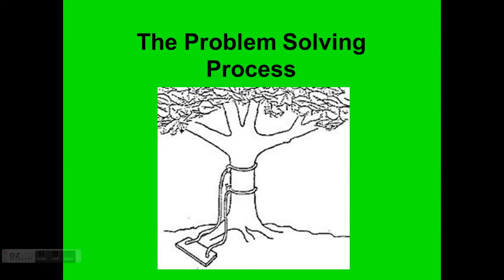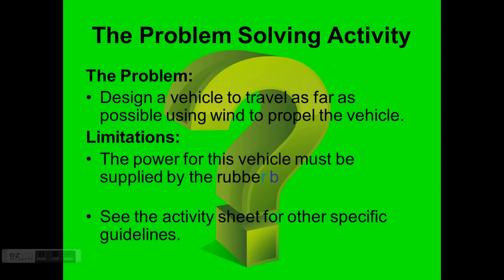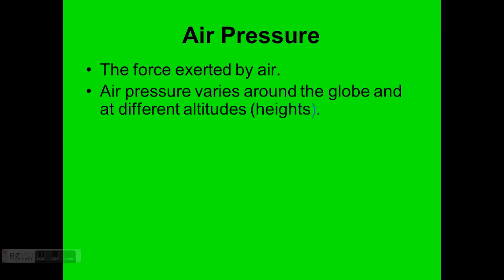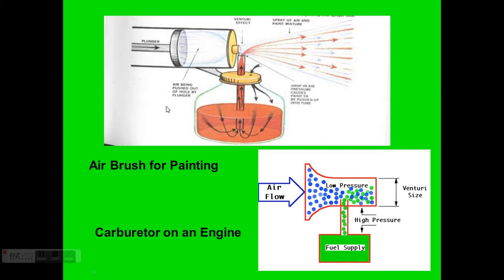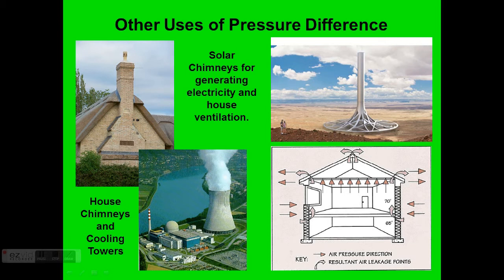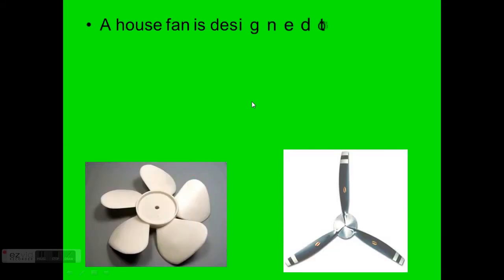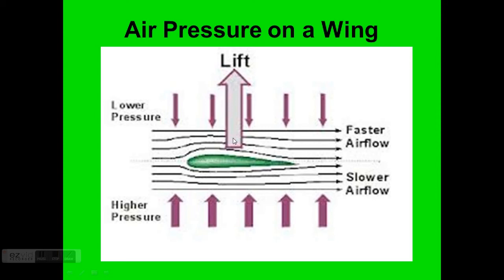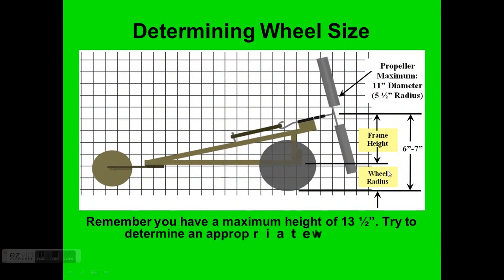9th Grade Intro to Tech Ed-Lesson 4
The problem solving process and air-powered vehicle concepts.